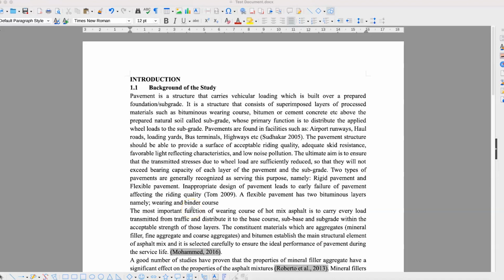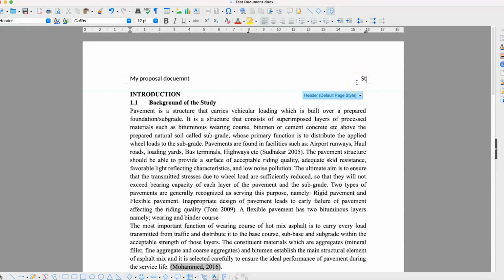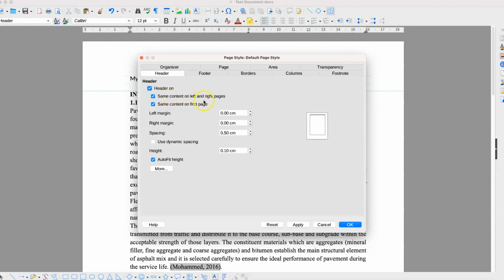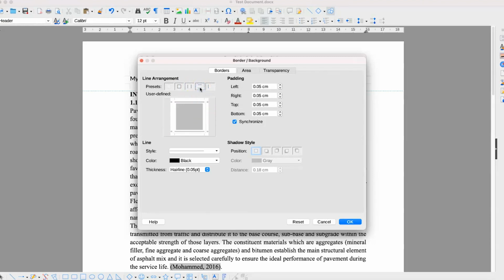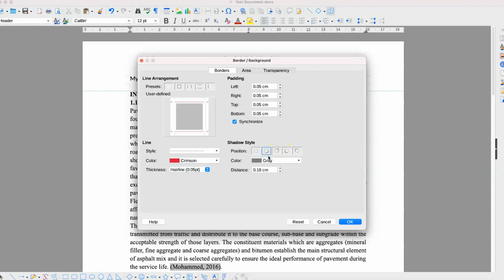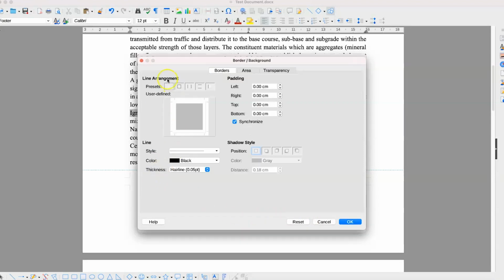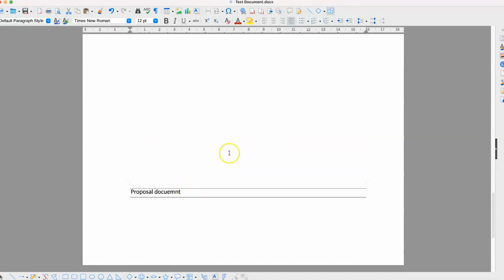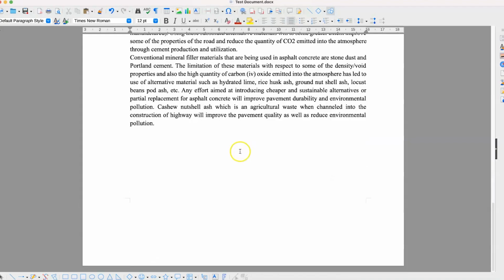21.0 Adding Header and Footer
In this tutorial, learn how to add and customize headers and footers in LibreOffice Writer to create professional and organized documents. Headers and footers are essential for including elements like page numbers, titles, dates, or logos in your documents. We’ll guide you through inserting headers and footers, customizing their layout, and adjusting content for specific sections or pages.